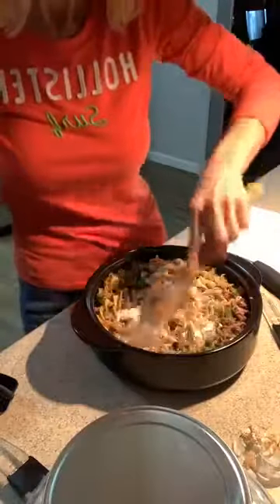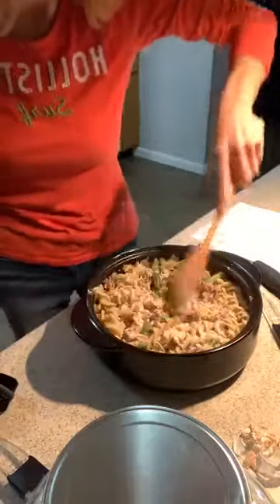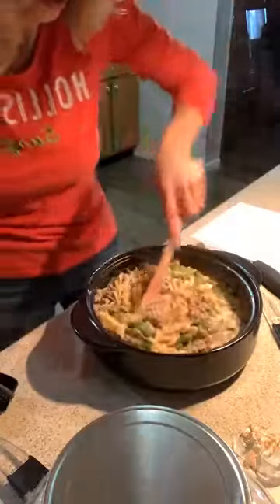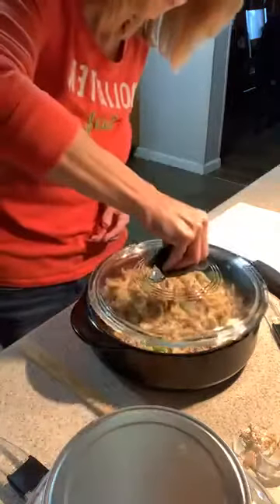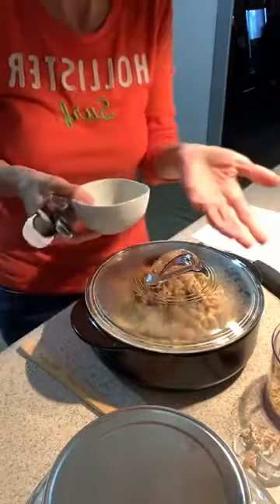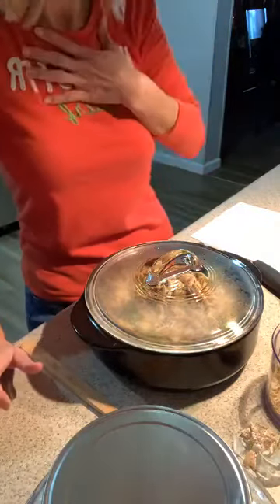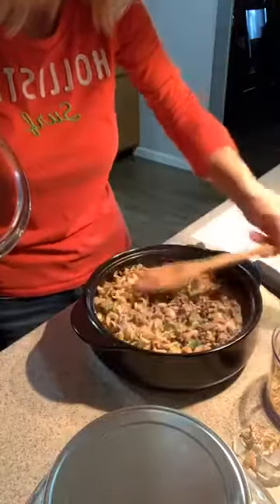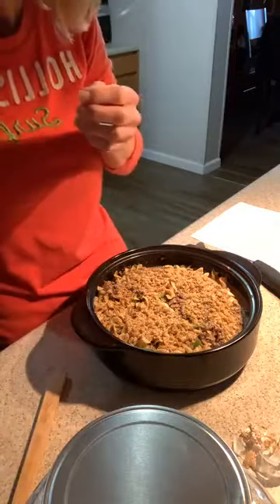Pampered Chef Rockcrok Beef Stroganoff & Green Bean Casserole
Loving my Rockcrok for quick easy meals! Have you every forgot to take something out of the freezer for dinner? Happens to me all the time, this is my go to solution! Within half an hour I can get a good meal on our table!
What's your go to  meal in a pinch?